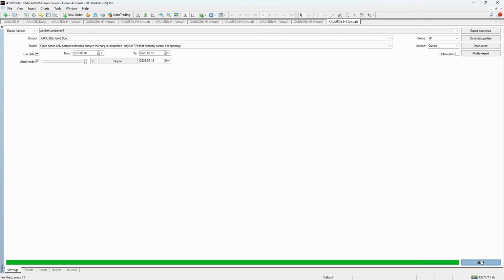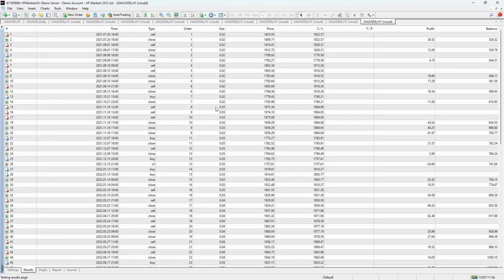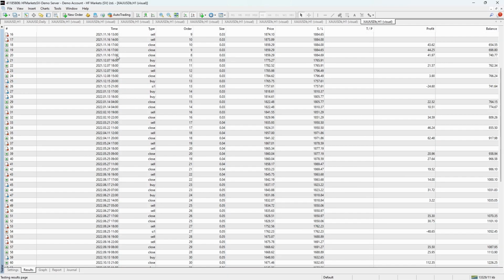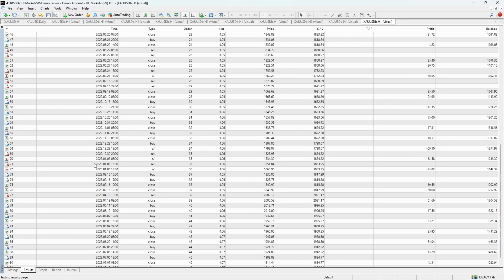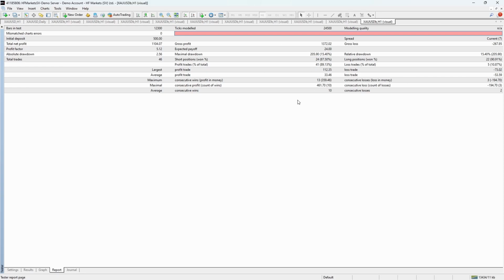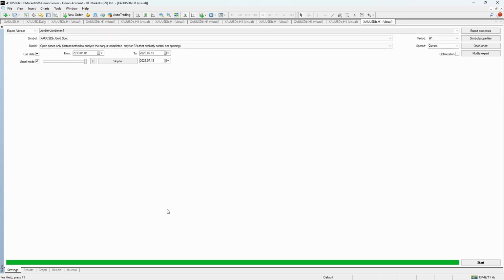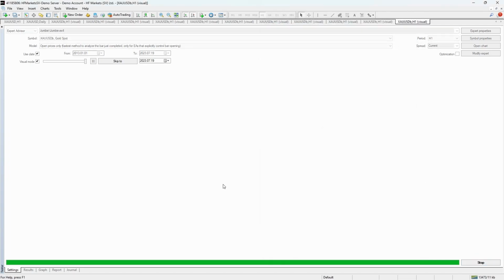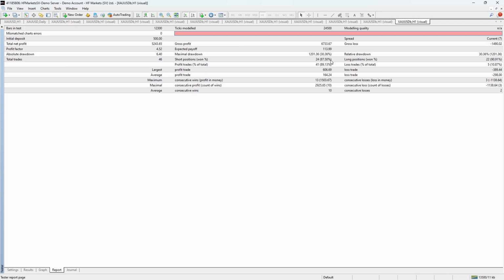Forex Trading | Jumbie EA Gold Signal | Mql5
Welcome to the Jumbie EA, this algo was designed to combines the strength of Bollinger Bands and the accuracy of ADX indicators to find sniper entries on the H1 timeframe. There is no rushing or over trading with this system, it takes its times to find proper serups and as such there maybe only a couple trades per month and in some cased there maybe no trades for a month or two if the market conditions are not right. The system itself doesn’t use a Stoploss to exit but we still coded in a backup stop just incase the market does run away in negative direction. In the future we would also be adding an Equity stop for further protection of the account.
At Trading with J, we are committed to providing you with top-notch trading tools and insights to empower your journey in the financial markets. Our videos cover a wide range of topics, from in-depth tutorials on using our free indicators to expert analysis of trading strategies.

📚 Topics covered in our channel:

Free Trading Indicators
MT4 Strategies and Techniques
Trend Following and Breakout Strategies
Scalping and Day Trading Approaches
Algorithmic Trading Insights

Remember, success in trading comes from knowledge, practice, and using the right tools. Join us on Trading with J, explore our free indicators, and let's elevate your trading game together. Get ready to conquer the markets and achieve financial freedom!

Broker

Funded Account

VPS